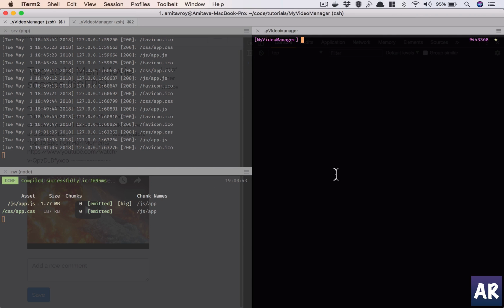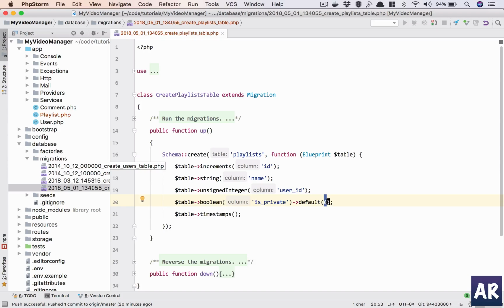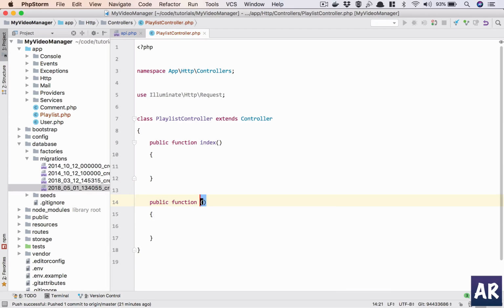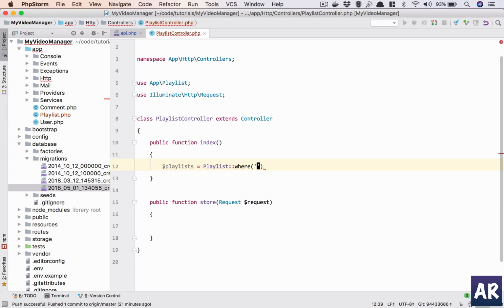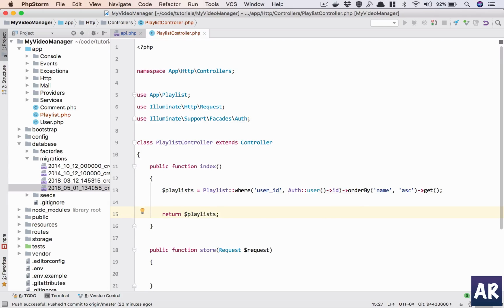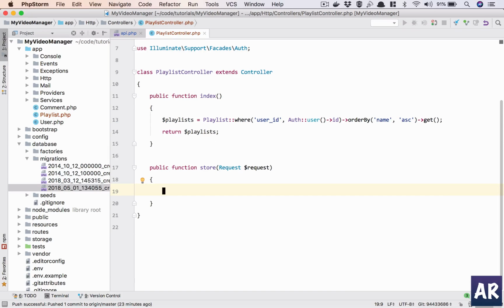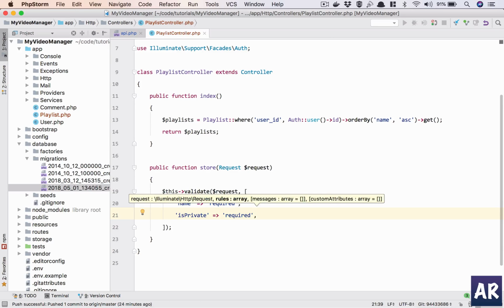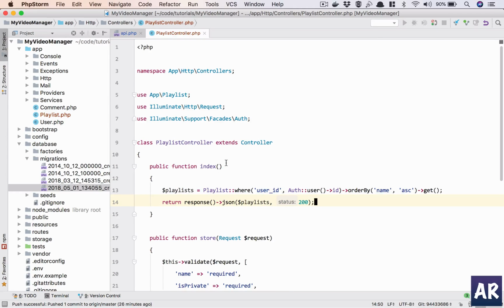#17 - Vuejs Playlist component api with Laravel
In this video we will start working on the functionality to give the user an ability to create playlists and add videos to those playlists. And later play that playlist videos one after the other.